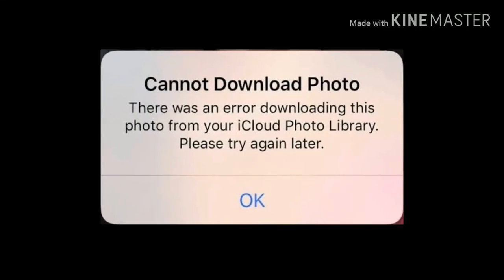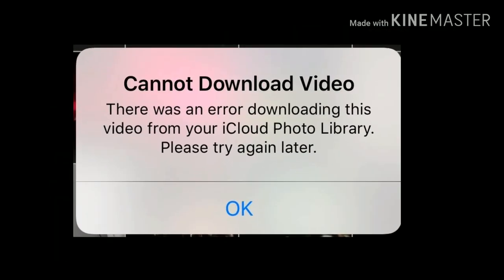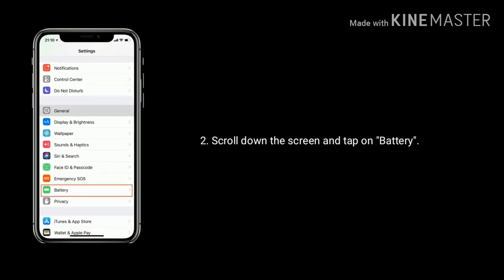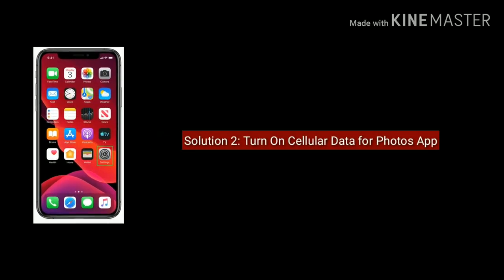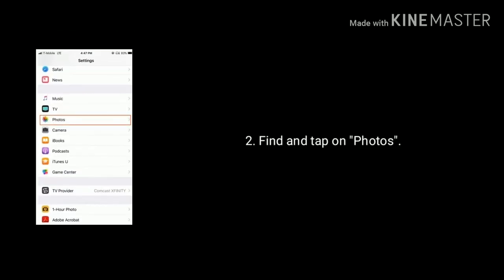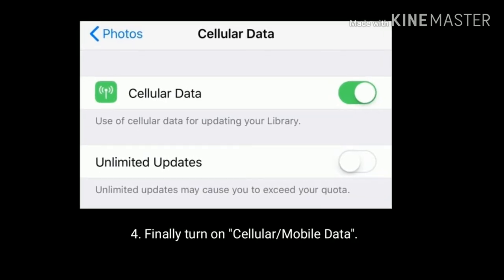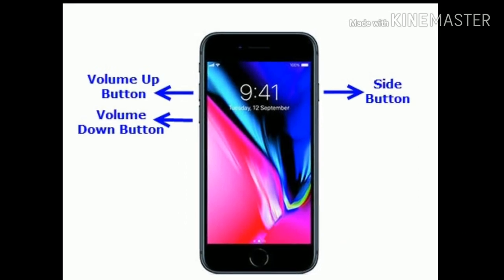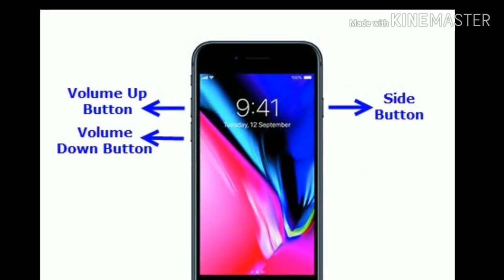Cannot Download Photo or Video error with Exclamation Mark on iPhone after iOS 13/13.1.2